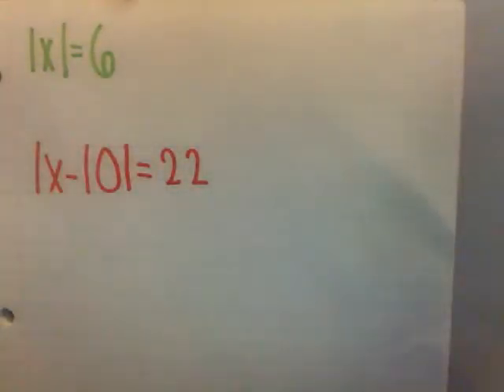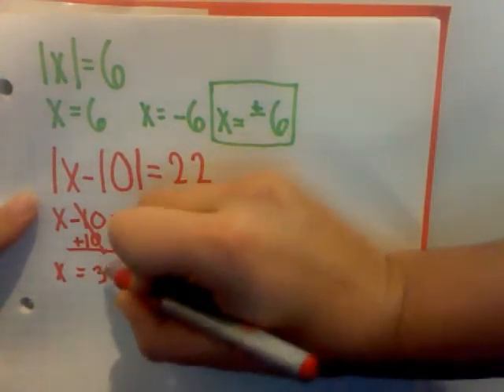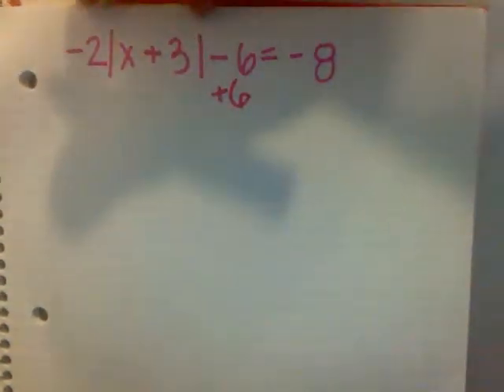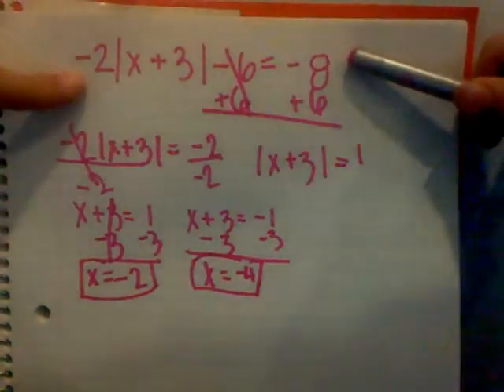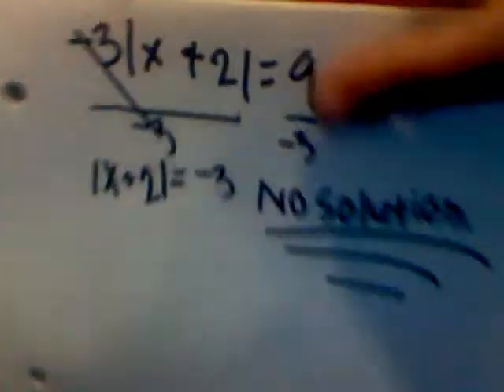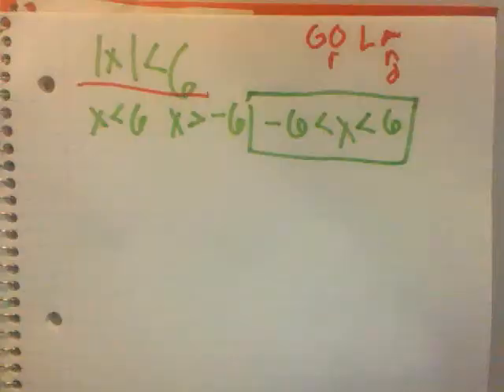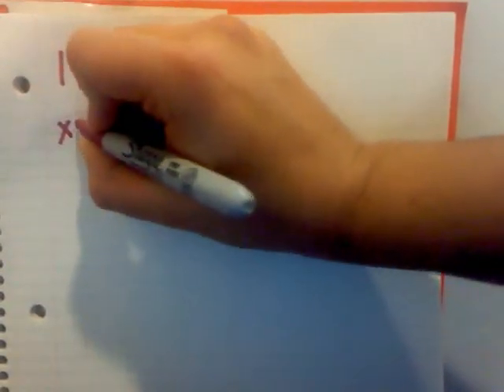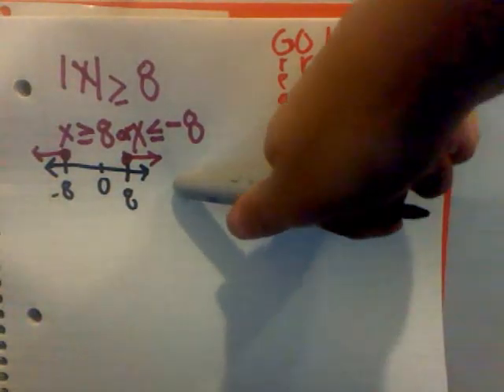Solving Absolute Equations and Inequalities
Basic Lesson.
Questions, Comments?
Drop it low in the comments box lol